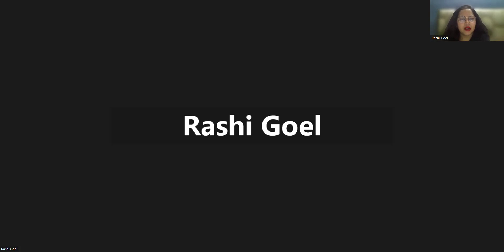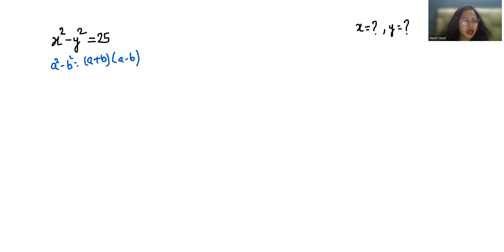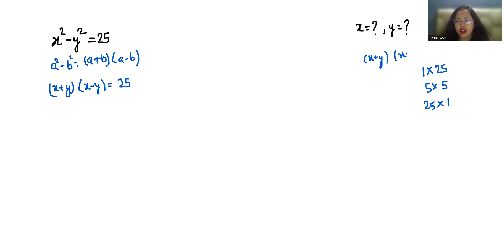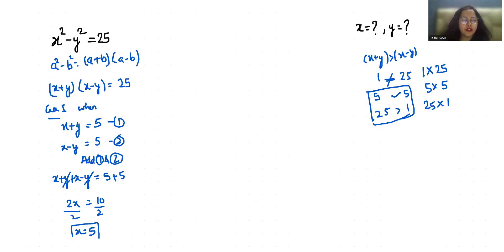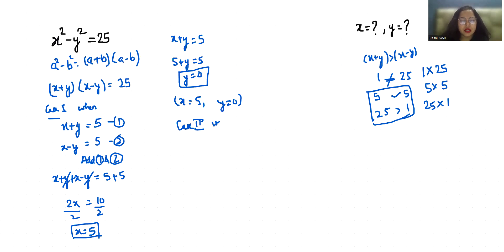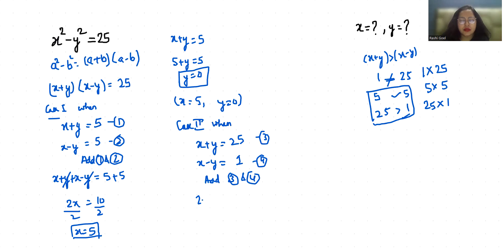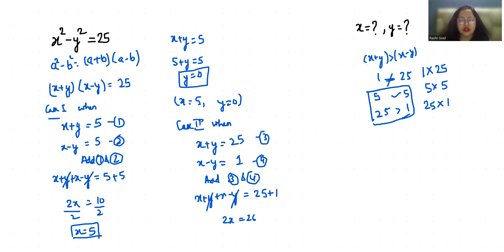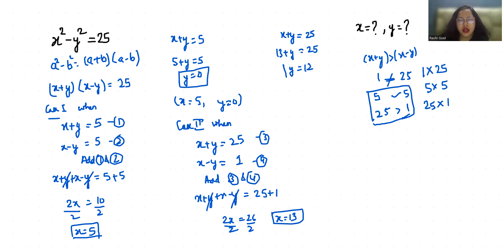IF x^2-y^2=25 Then X,Y=? | Many Failed to Solve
bhoomika rohra

IF x^2-y^2=25 Then X,Y=?,
x^2-y^2=25,
x2-y2=25,